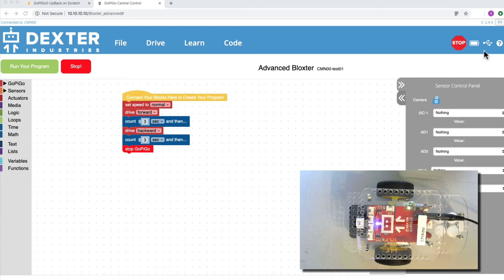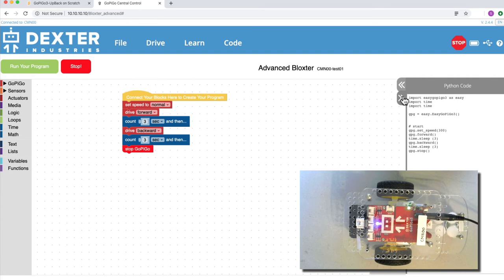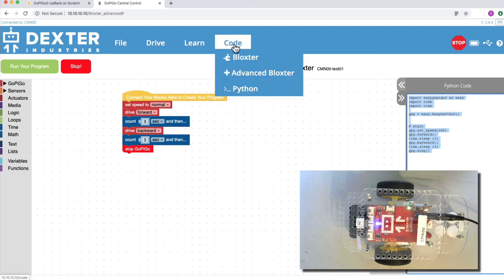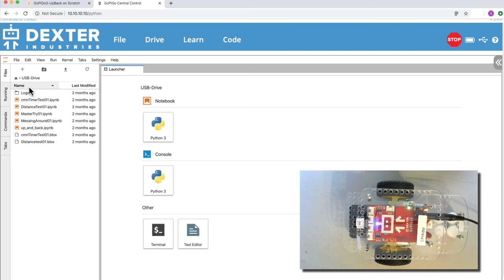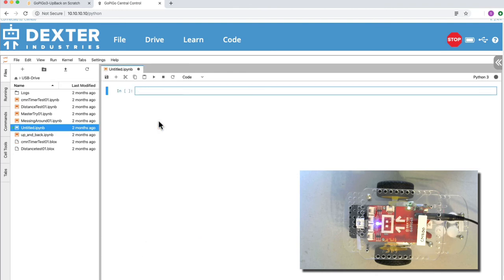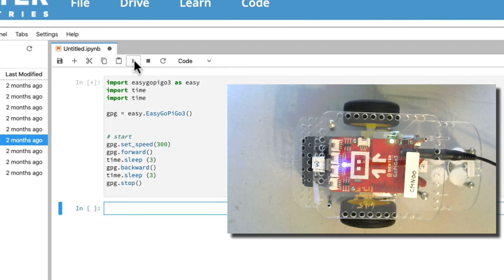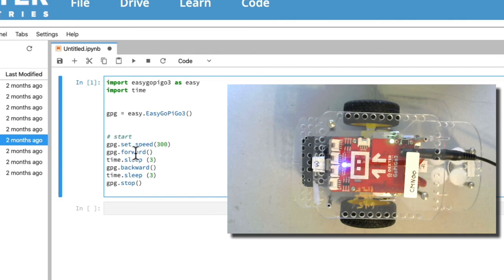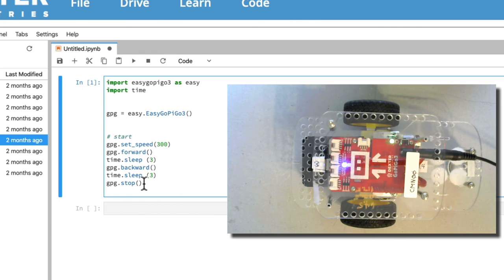GPG03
Bloxter to Python and test to make sure it runs the GoPiGo3